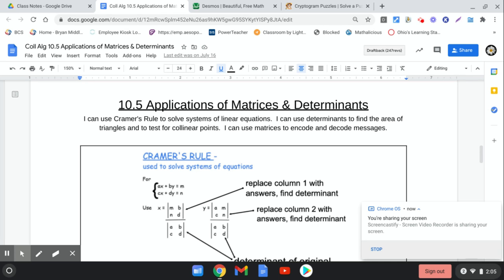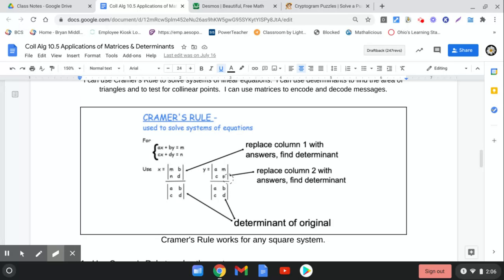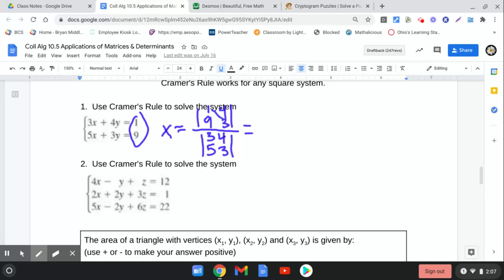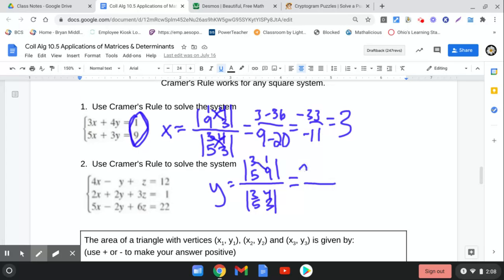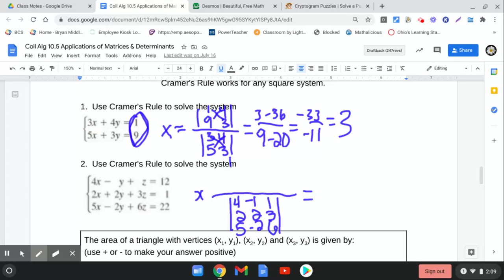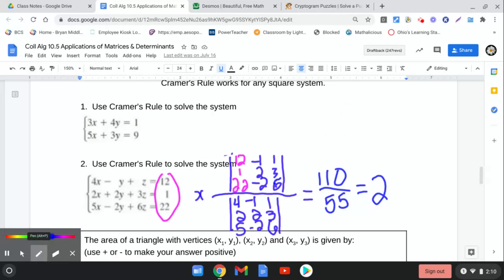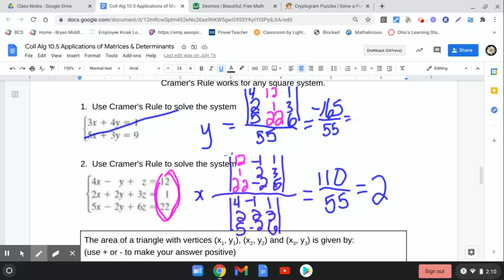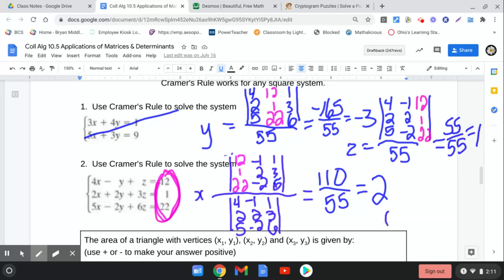Coll Alg Lesson 10.5 Clip #1